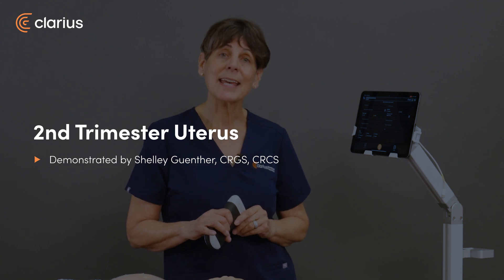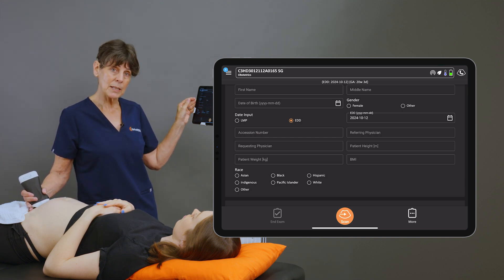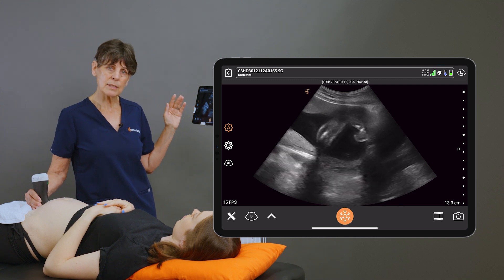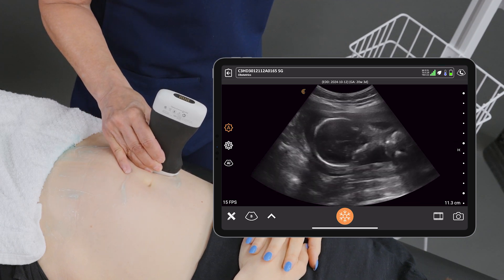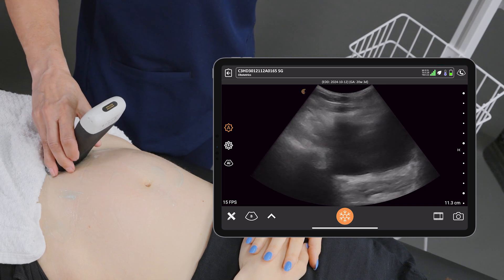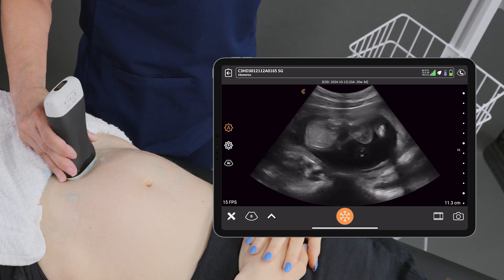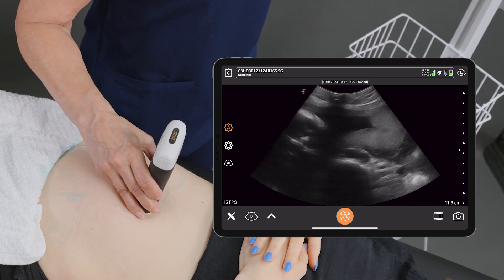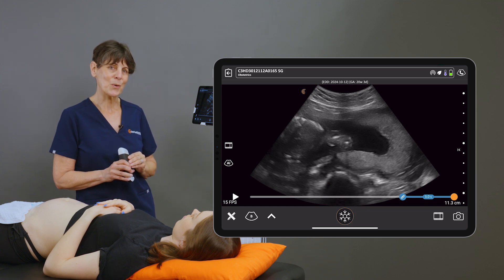2nd Trimester Uterus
This is a quick demonstration of a scan through the uterus in sagittal and transverse, to assess the placental and fetal position.